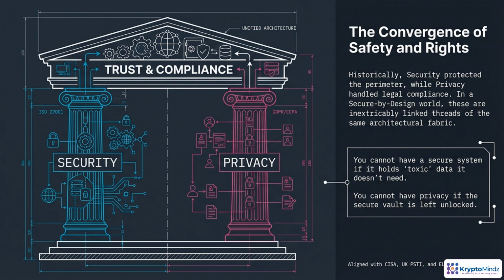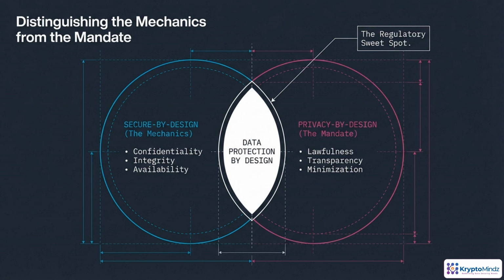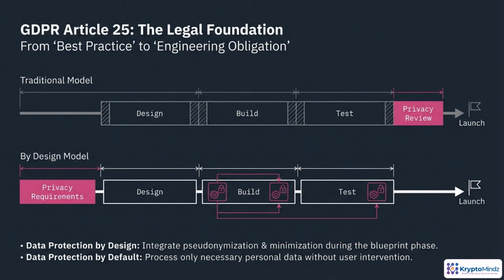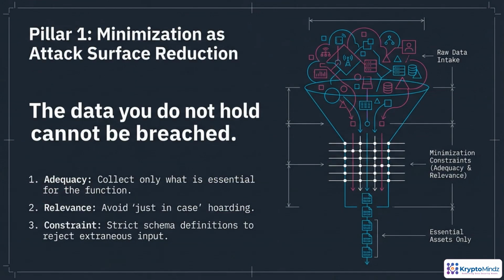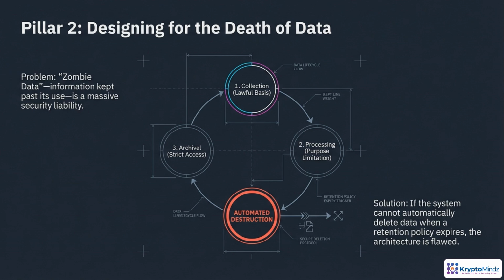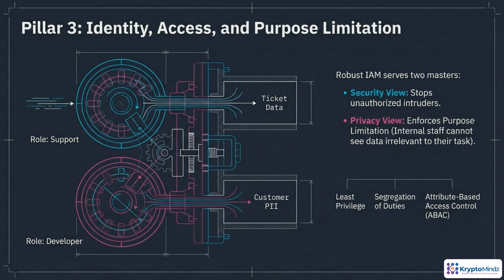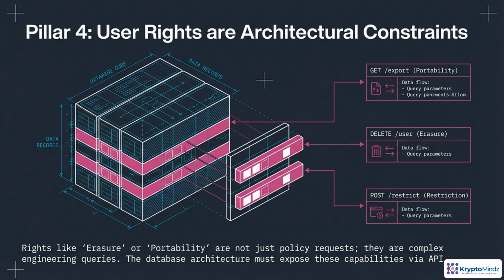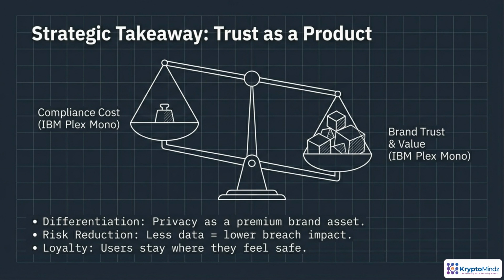Privacy & Security by Design: Aligning Architecture with GDPR | Module 2.4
Designing secure systems is no longer just about keeping attackers out—it’s about building privacy and data protection into your architecture from day one. In this training module, you’ll learn how to connect technical design decisions directly to GDPR-style obligations, user trust, and regulator expectations.

By the end of this video, you’ll understand how to move from late-stage privacy checklists to true privacy and security by design.

What you’ll learn:
- The difference between secure-by-design, privacy-by-design, and data protection by design
- How GDPR Article 25 turns privacy into a hard engineering requirement
- Why data minimization is one of the strongest security controls you can implement
- How to design for the full data lifecycle: collection, processing, archival, and deletion
- Practical ways to reduce “zombie data” and limit attack surface and regulatory risk
- How identity and access controls support least privilege and regulatory expectations

Course progression:
This module is part of a broader corporate training series on secure and privacy-aware architecture. Expect 15–25 minutes of focused content, with each chapter building from foundational concepts (definitions and principles) to practical implementation patterns (minimization, lifecycle design, access control).

If your organization needs customized corporate training on privacy, security, or secure architecture, or contact / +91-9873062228 for tailored workshops and programs.